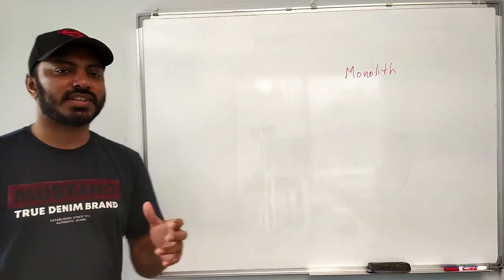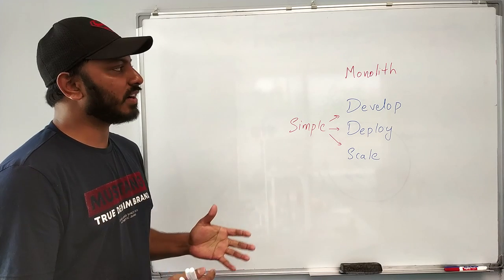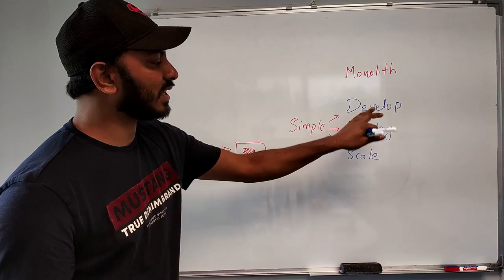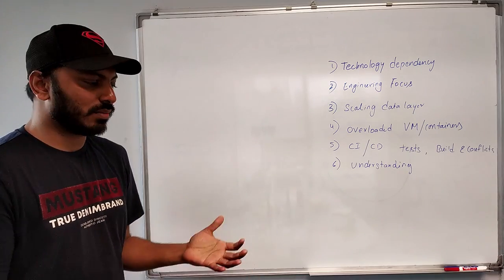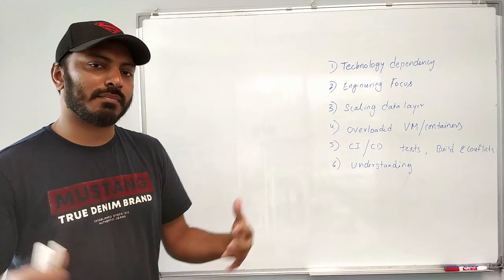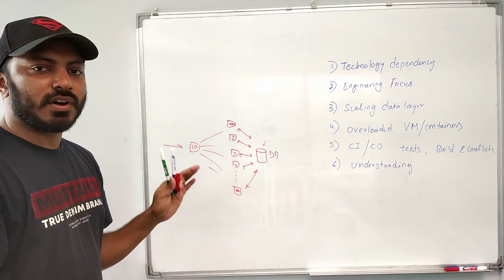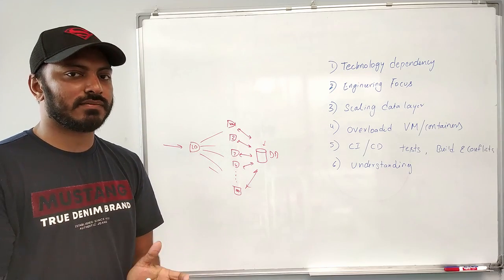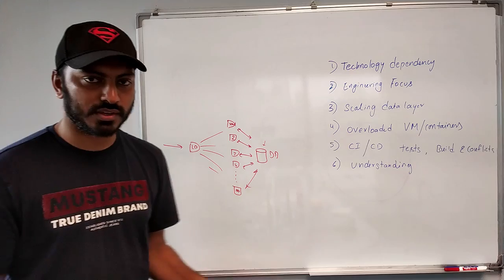MICROSERVICES ARCHITECTURE | MONOLITHIC ARCHITECTURE | PART - 2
In this video learn what is monolithic architecture and learn the advantages and disadvantages about it and hence you will have better idea of why do we need microservices.